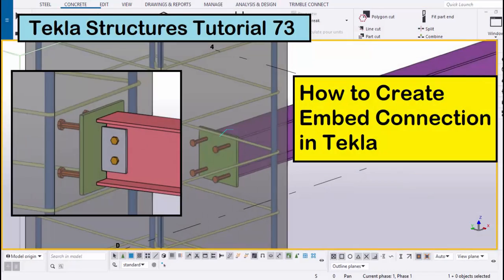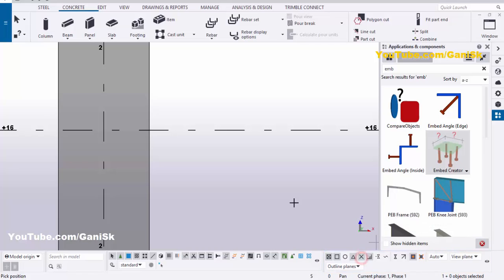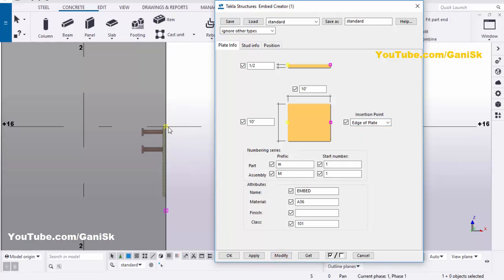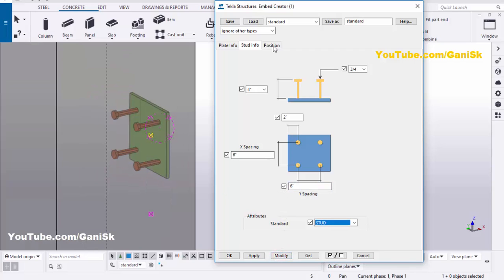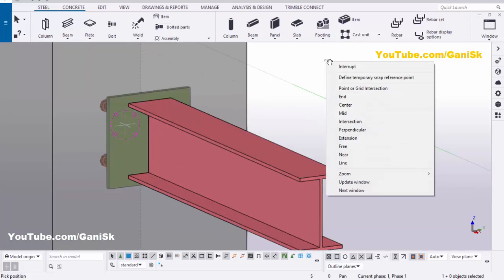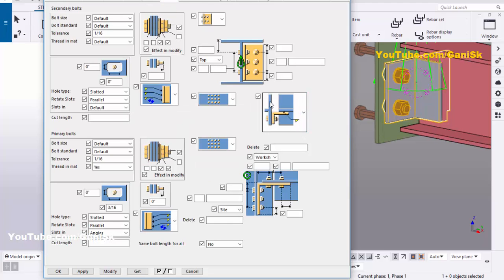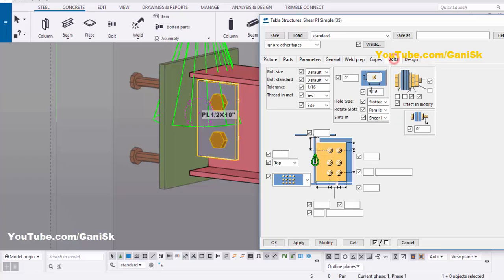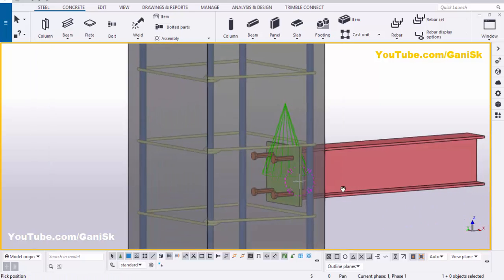Tekla Structures Tutorial 73 | How to Create Embed Connection in Tekla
Tekla Structures Tutorial 73 | How to Create Embed Connection in Tekla @GaniSk